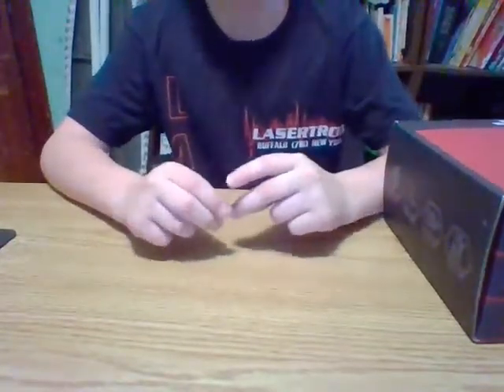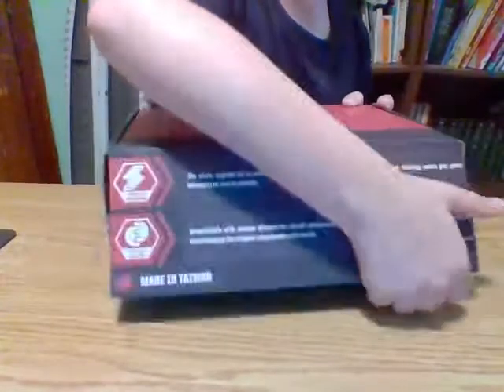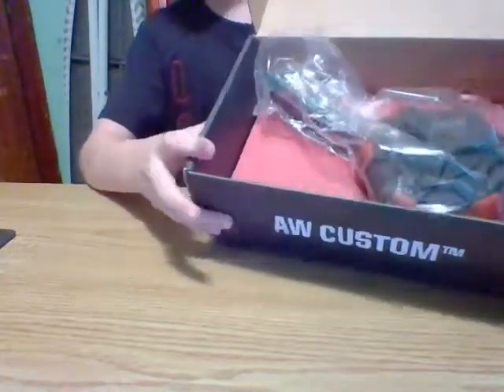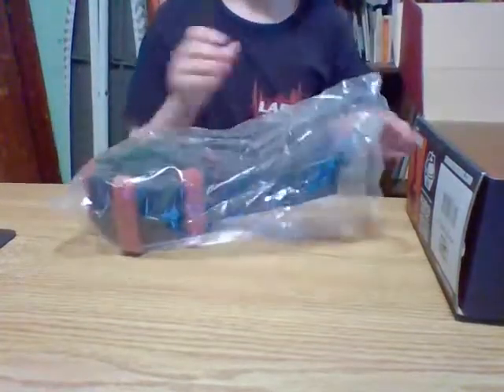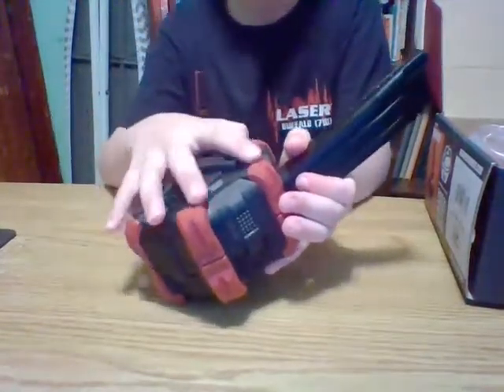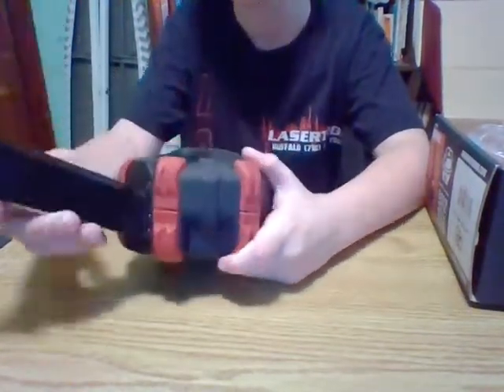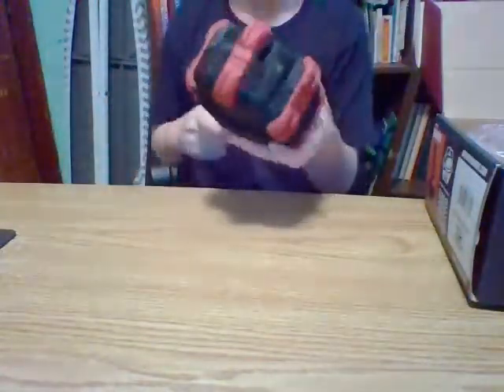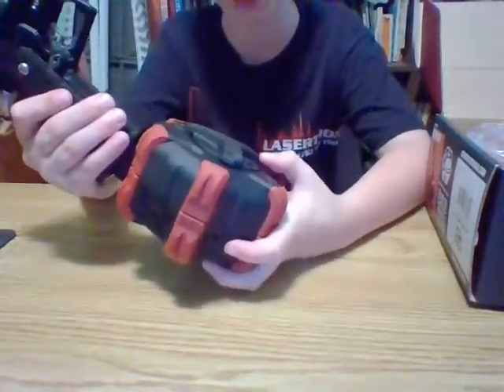AW custom drum magazine umboxing